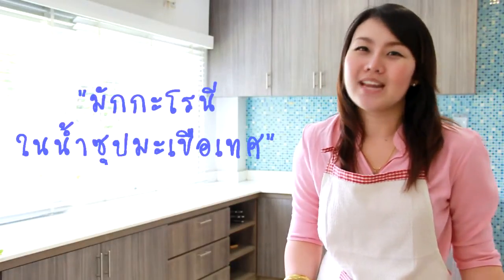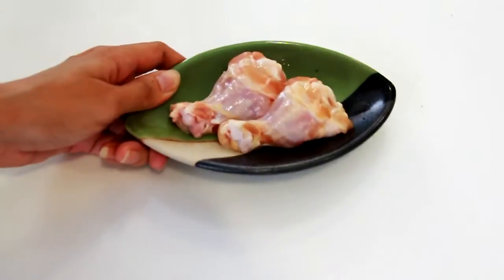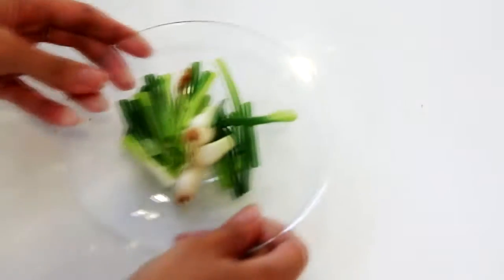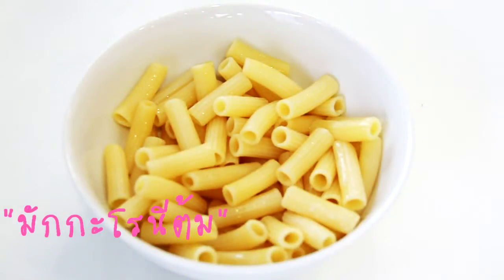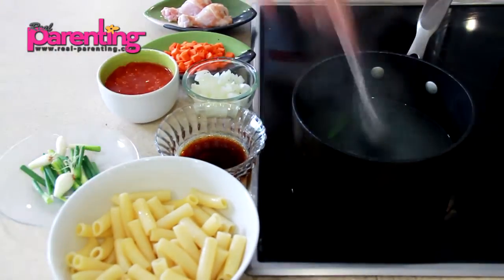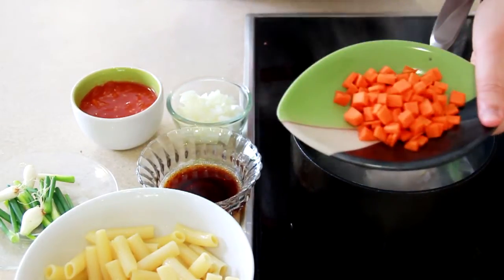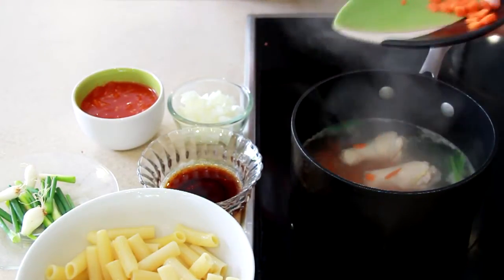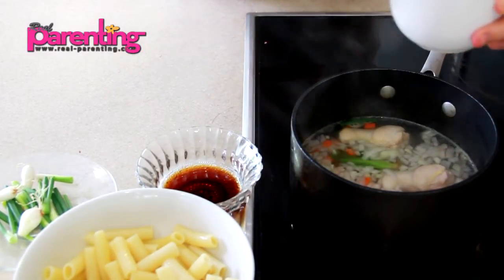มักกะโรนีในน้ำซุปมะเขือเทศ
เสนอ เมนูทำง่าย ทำได้ทุกบ้าน และหากคุณแม่ชวนน้องๆ ให้เข้ามาช่วยทำอาหารมื้อนี้ด้วยกัน ถือเป็นการเสริมพัฒนาการให้ลูกอีกทางหนึ่งด้วยค่ะ กับเมนู มักกะโรนีในน้ำซุปมะเขือเทศ